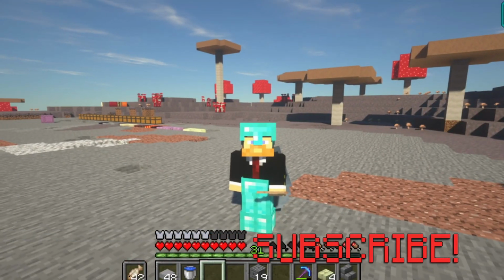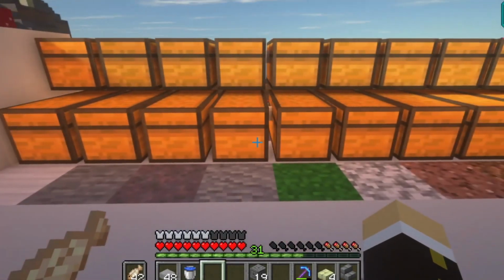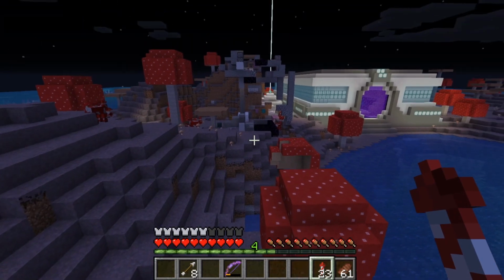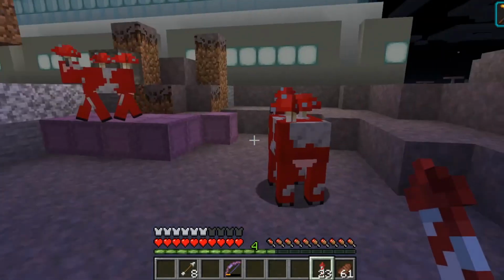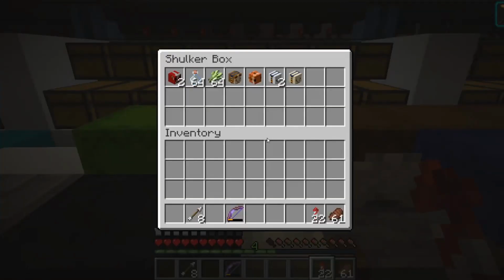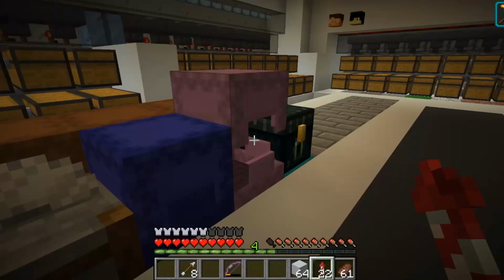United Craft Season 1 Episode 11! Sorting Some Things Out, With Explosive Results.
The great base build has begun! Things start getting real, and I almost destroy everything with a tnt duper that goes nuts with a lag spike.